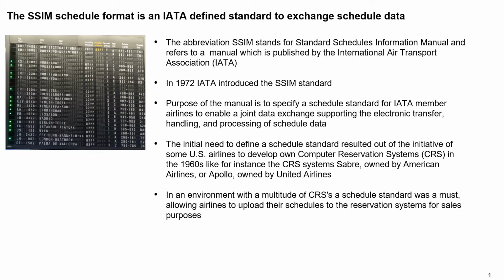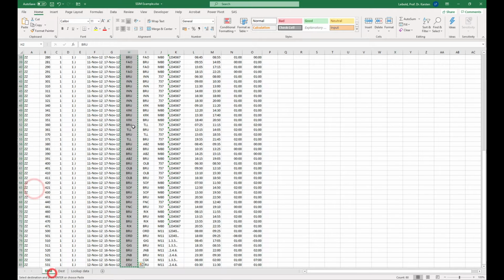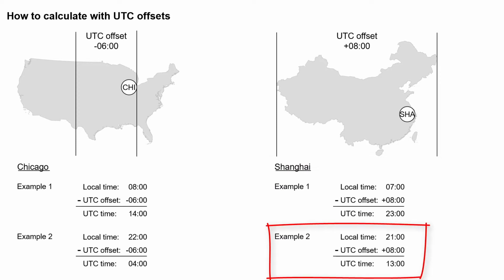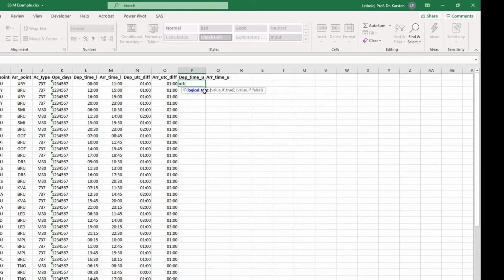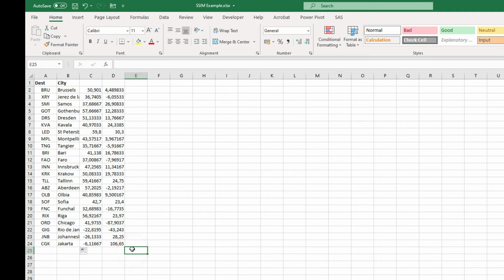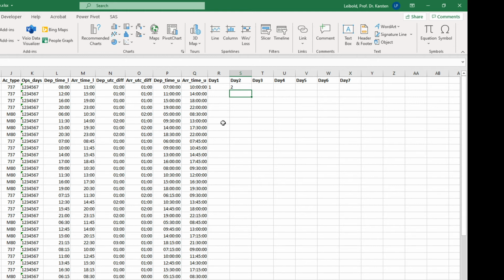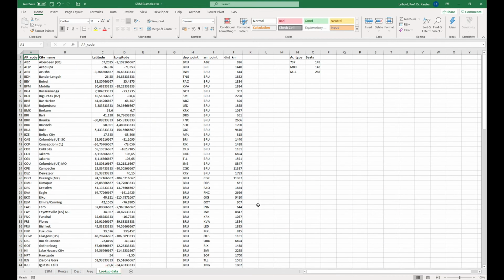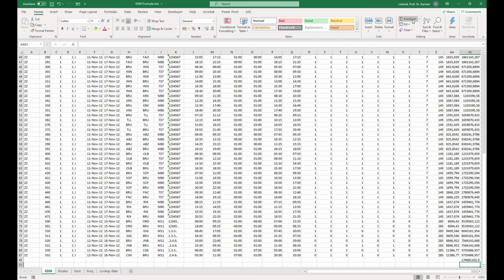Analysis of SSIM schedule data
In this exercise we are learning how to derive some details out of  an airline schedule. Airline schedule are typically stored and exchanged using the SSIM schedule format. SSIM is the abbreviation for Standard Schedule Information Manual and it describes a standardized schedule format defined by IATA. Purpose of this standard is to enable a joint data exchange supporting the electronic transfer, handling, and processing of schedule data. A SSIM schedule is provided in form of a plain text file with fixed columns for different data fields. In this video we are taking a look how to make some basic analyses using the available data.

00:00 Intro
02:43 Count destinations
03:30 Count routes
04:00 UTC times
08:44 Join city names
11:16 Plot destinations on a map
12:19 Route frequencies
15:40 Seats per route
16:57 Calculate Available Seat Kilometers